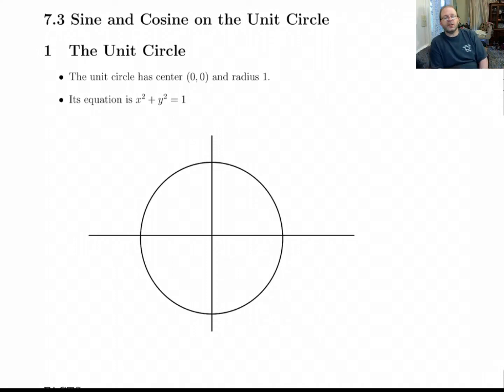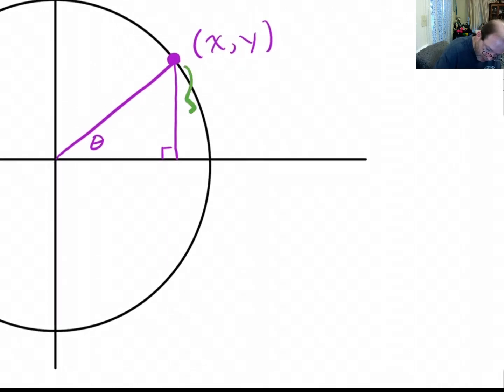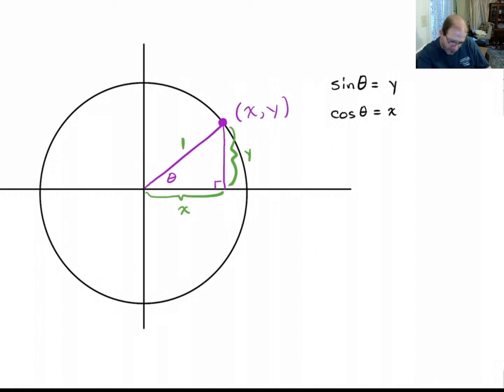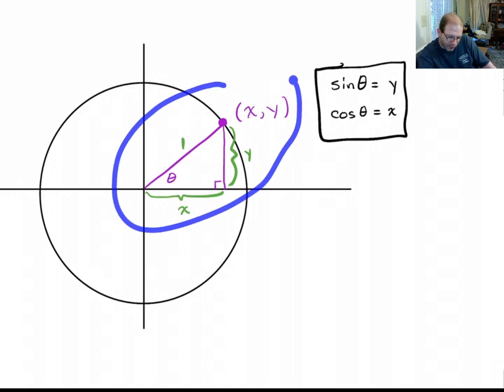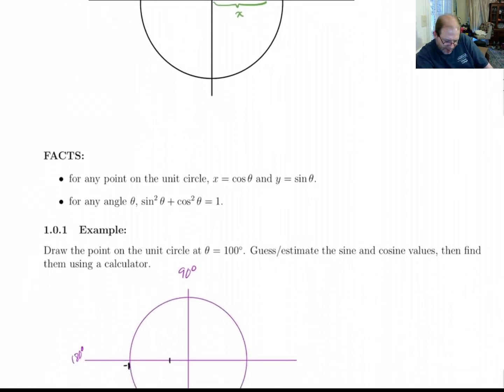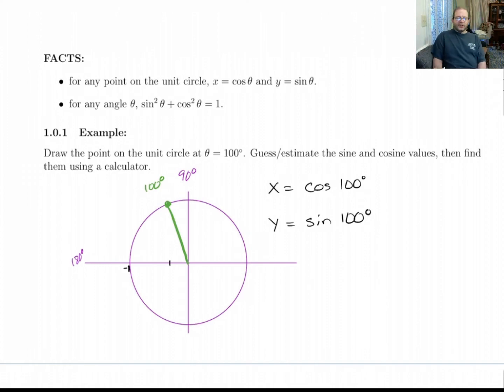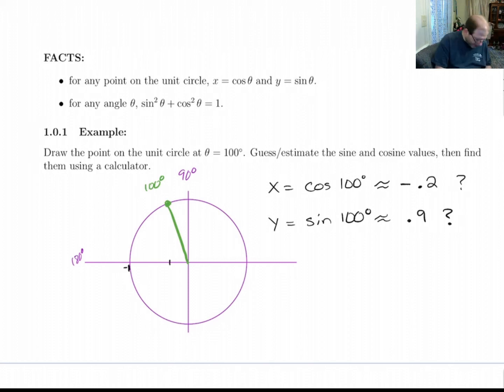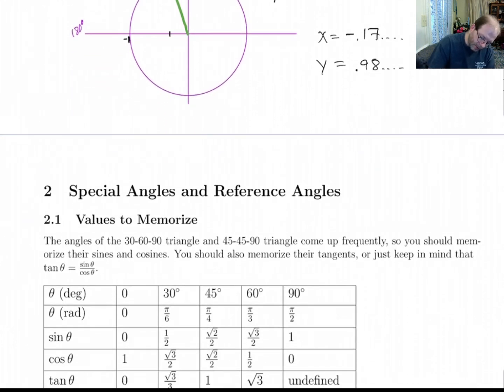p7.3.1 unit circle